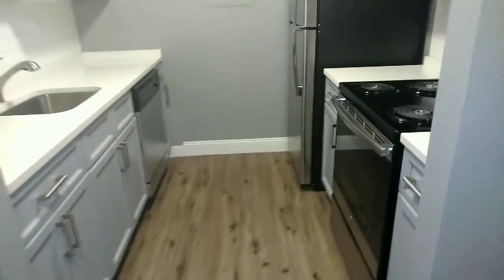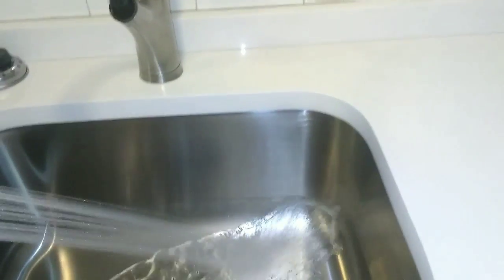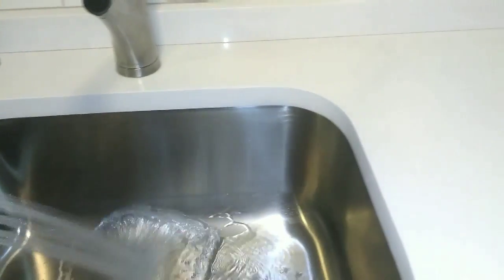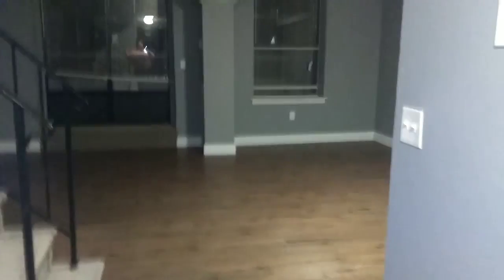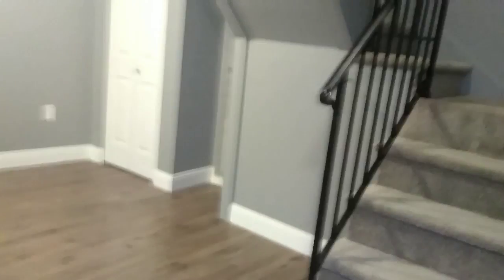UNFURNISHED APARTMENT TOUR!!!!!!!